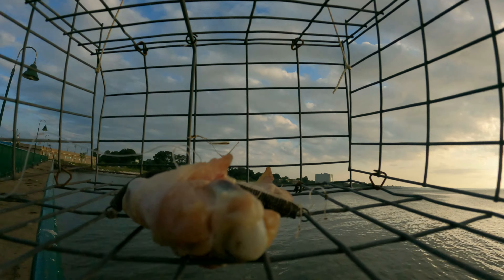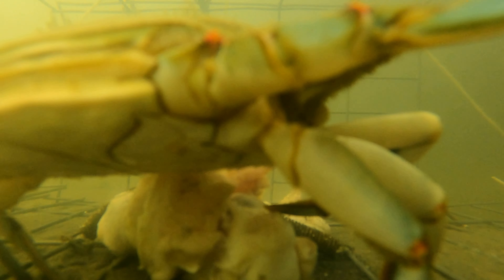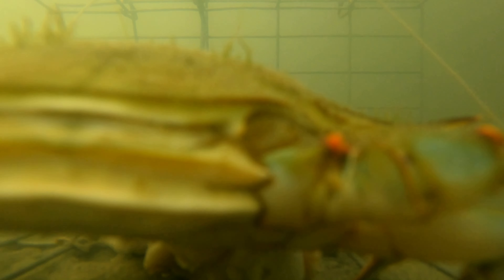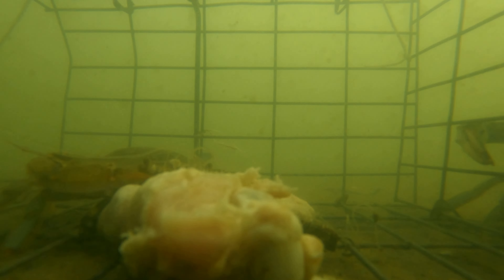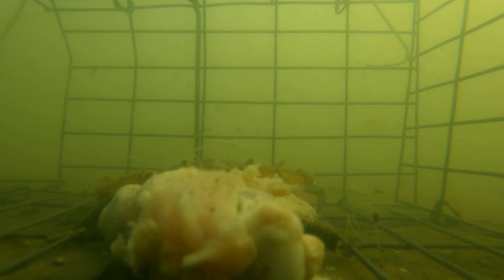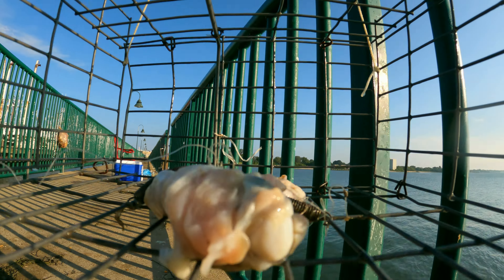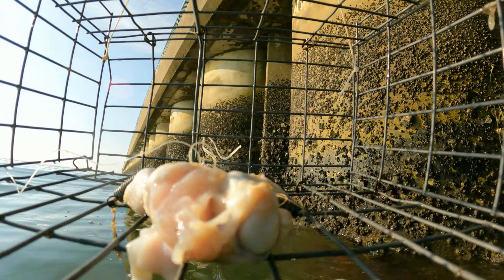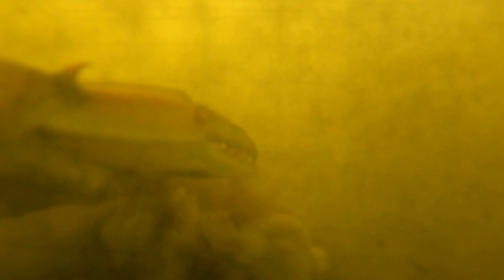GoPro In Crab Trap pt 2 at Green Mile in Newport News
Another video of what goes on in the Crab Trap.